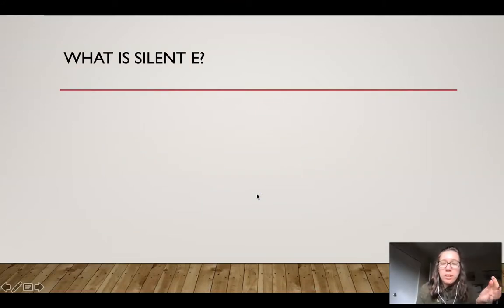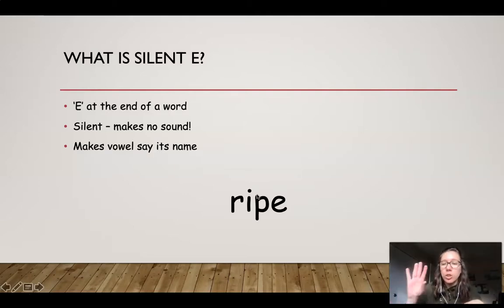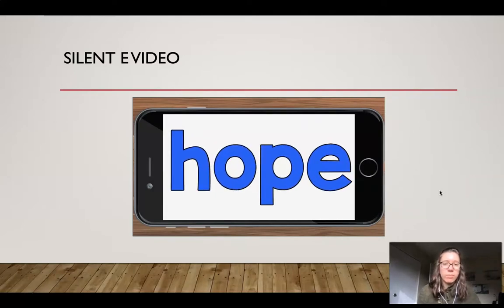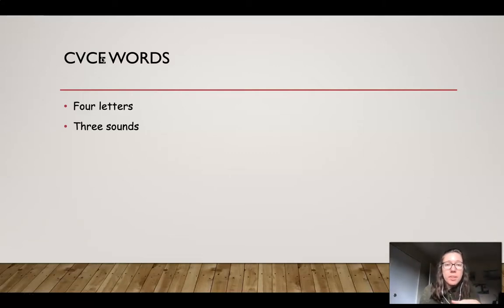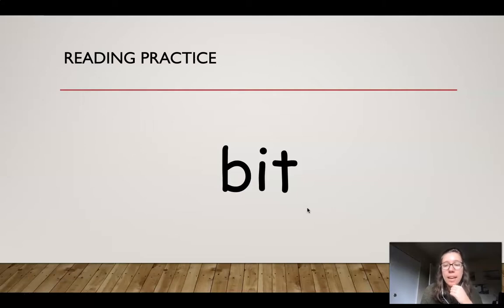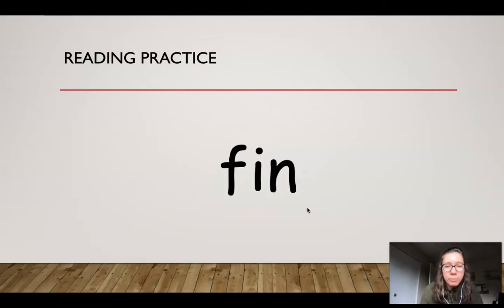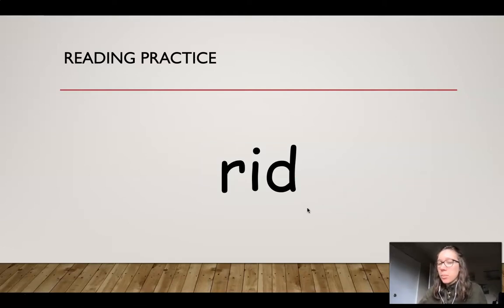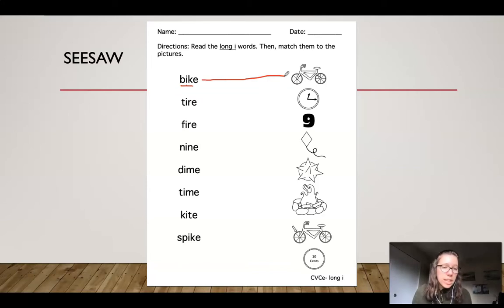Silent E: Long I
Today we're practicing our silent E with the long vowel /i/.

"Silent E" - Jack Hartmann, Jack Hartmann Kids Music Channel